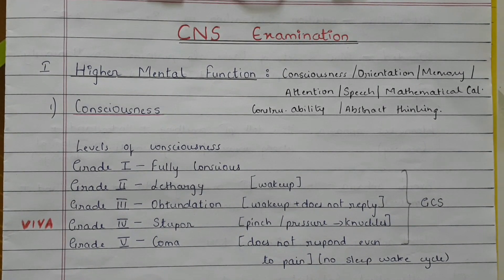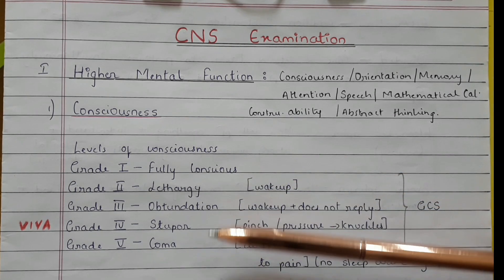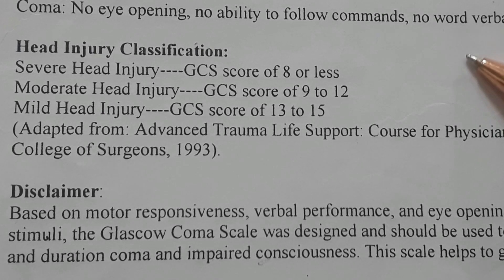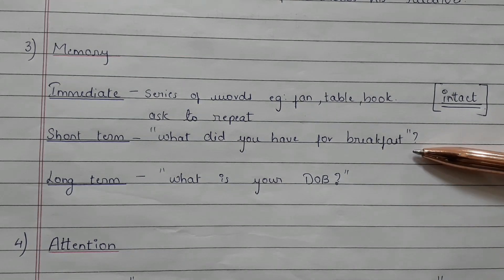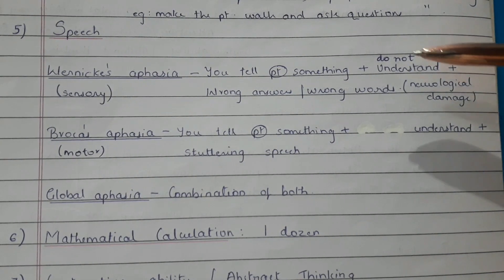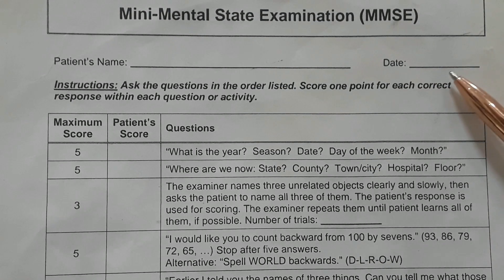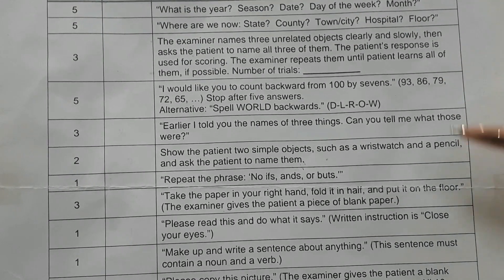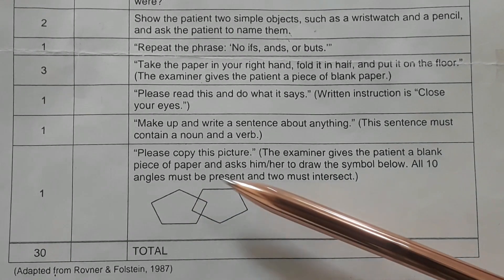CNS Examination | Learn with examples | Higher Mental Functions | Neurology Case Presentation | GCS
CNS Examination | Learn with examples | Neurology Case Presentation | GCS | MMSE | Part 1